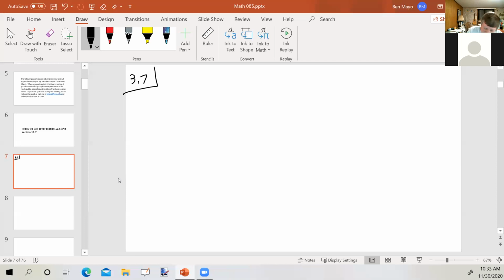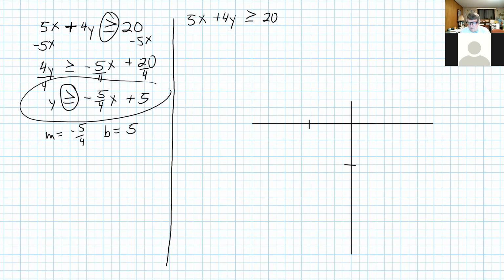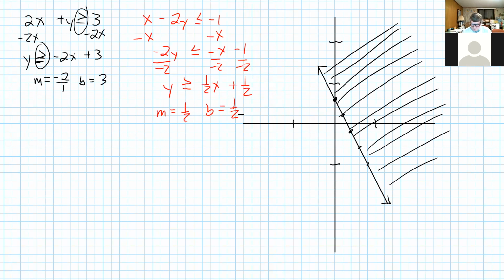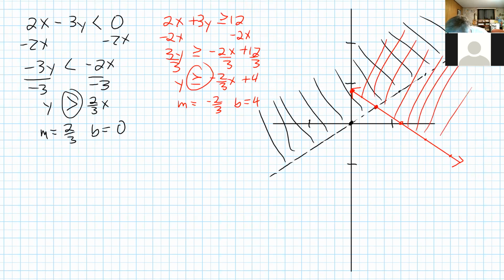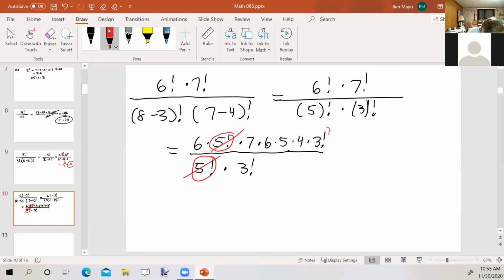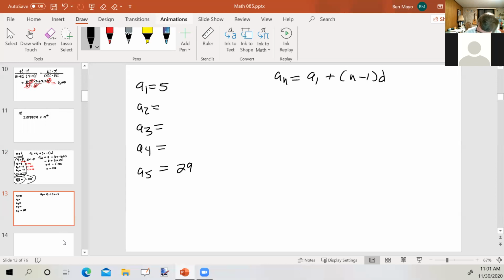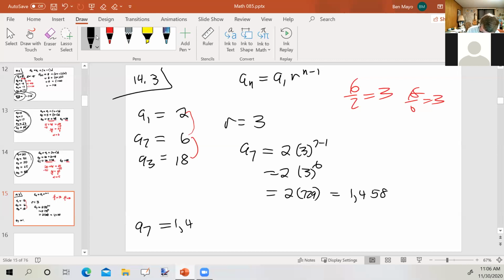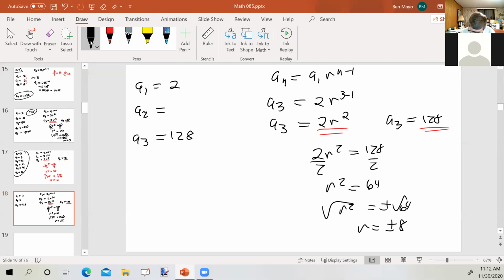Math 093 Fall 2020 Review Material from the First Test in Preparation for the Final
Prepare for the Final